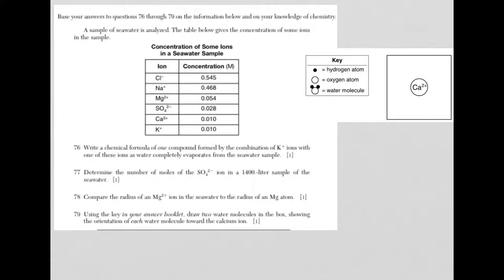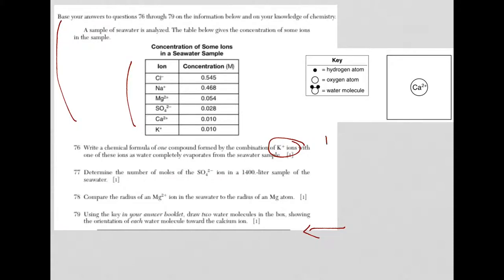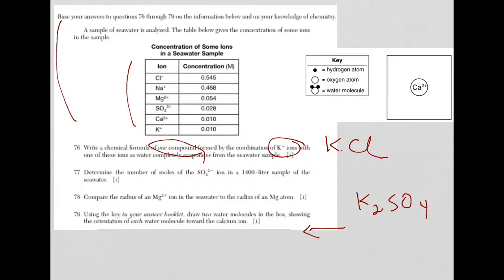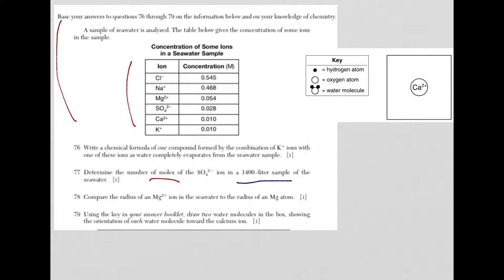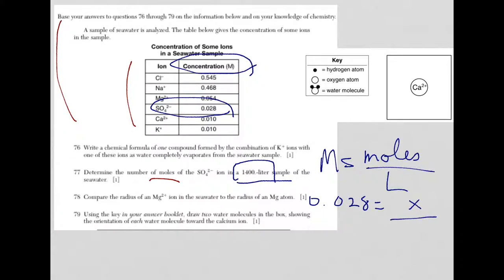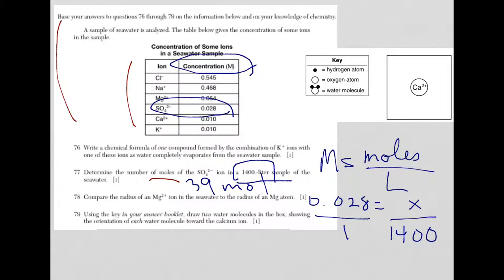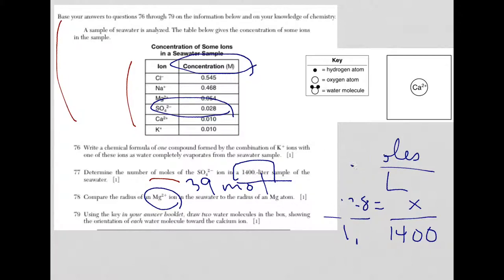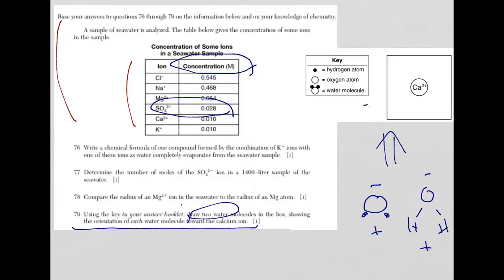Chem Regents June 2015 Q76 79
Answers Explained!